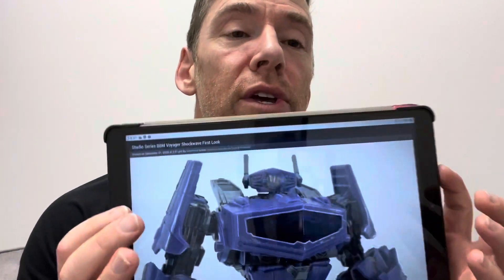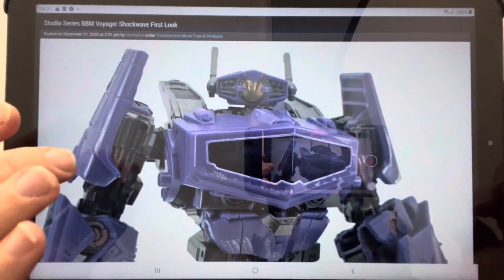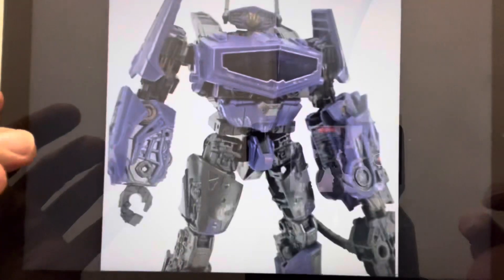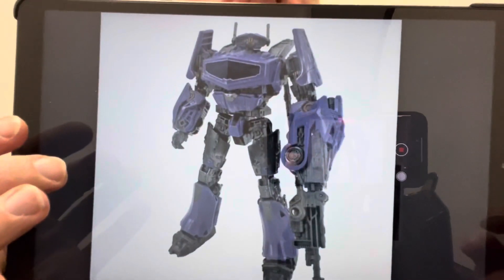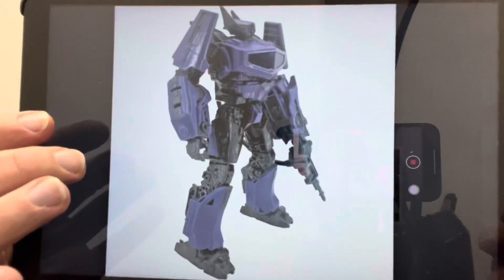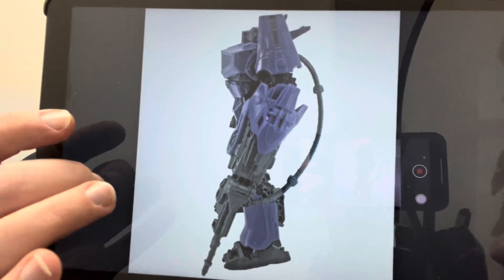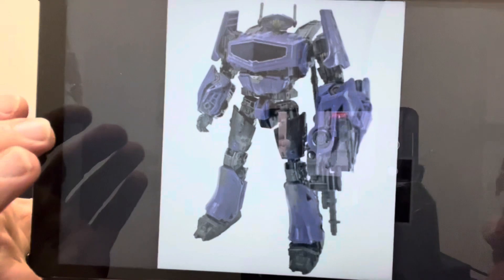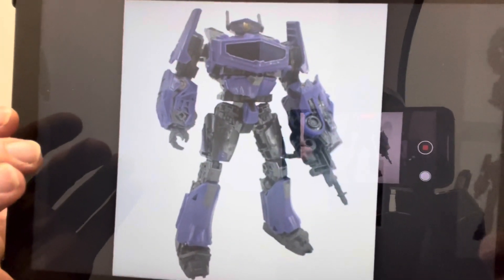Transformers studio series shockwave revealed. SS bumblebee movie voyager class figure images leaked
This guy looks great. What do you think?